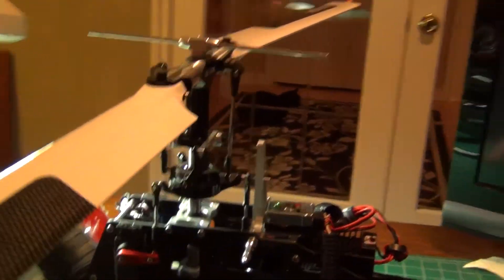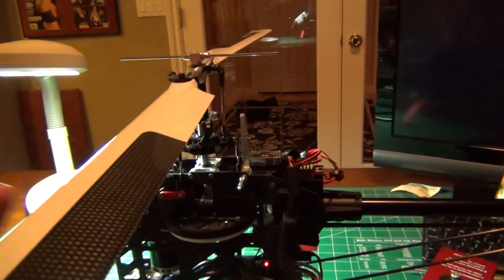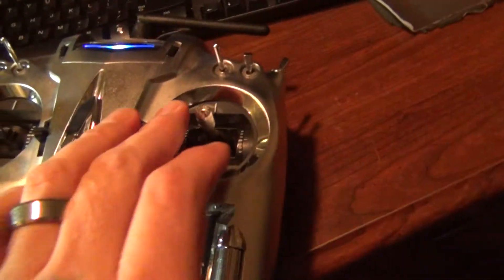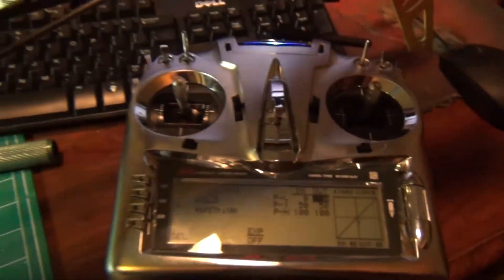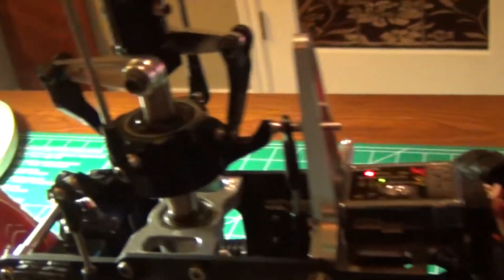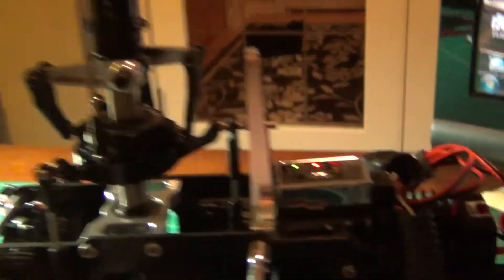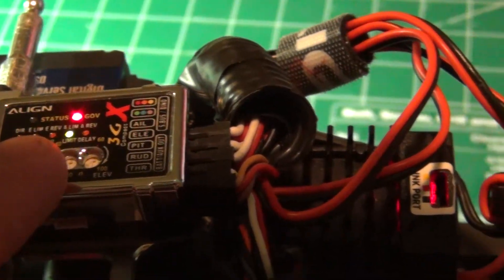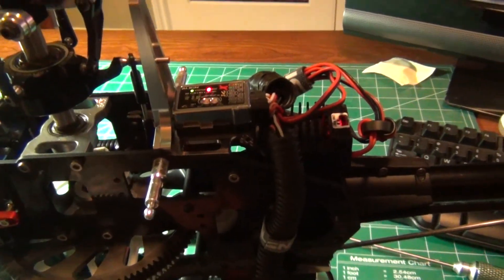3GX setup made easy PT3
Be sure to catch pt1 and pt2